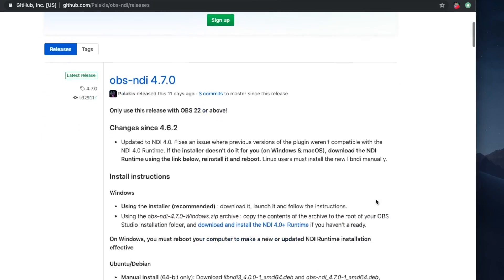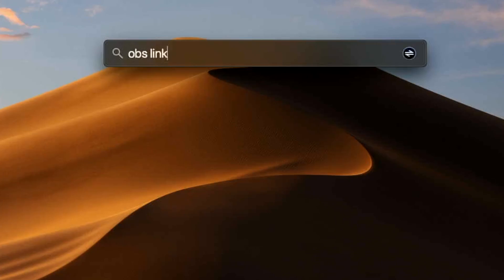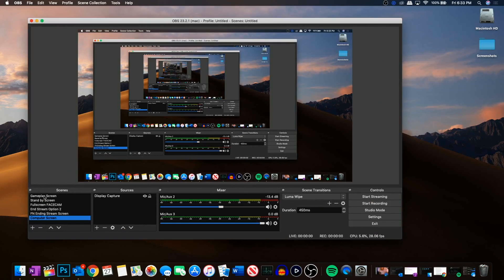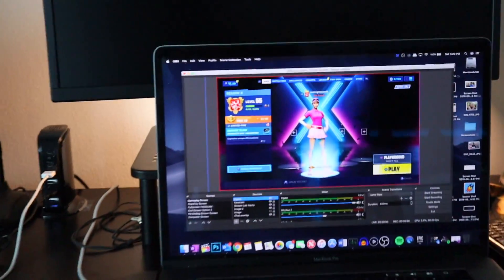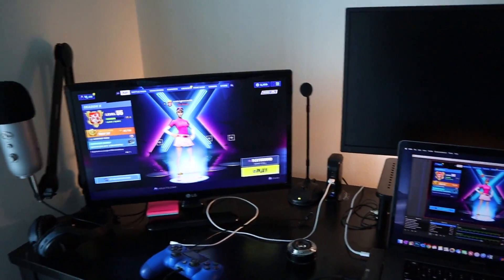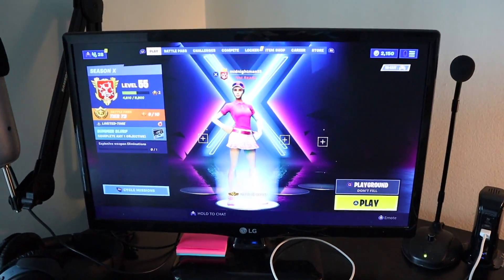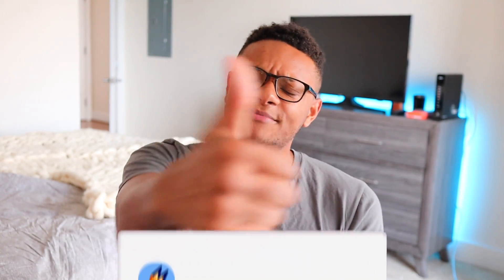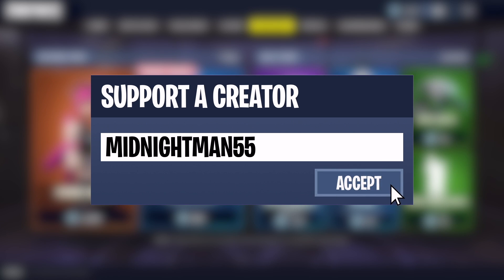How to Use Elgato with OBS on a Mac (NEW)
GODSPIN CABLE

Don't forget to choose me as support a creator - USE CODE "MidnightMan55" IN THE FORTNITE ITEM SHOP!

EXTRAS!

My Equipment:
Canon M50, Canon G7x, DJI Mavic Air, GoPro Hero 7 Black, Elgato Game Capture HD60S, iPhone 8 Plus